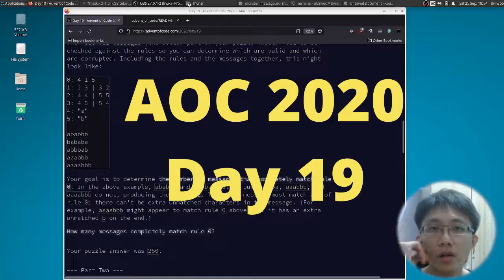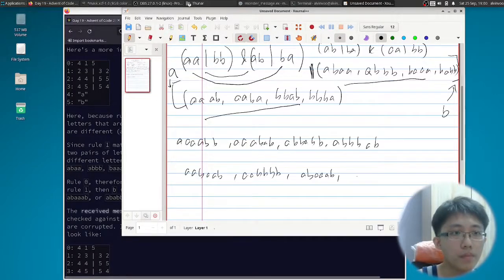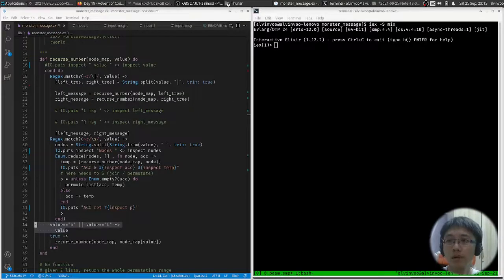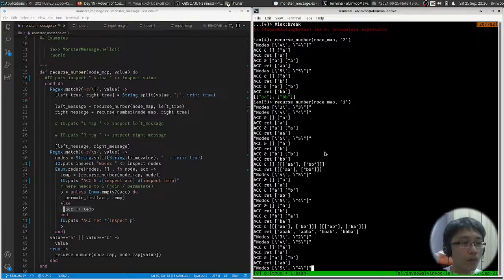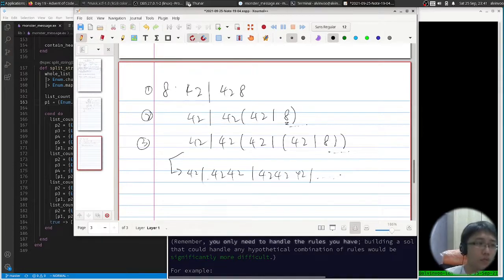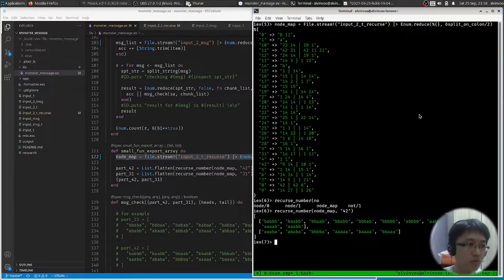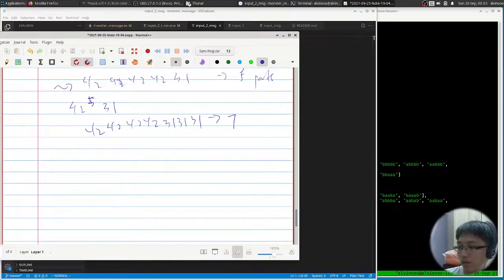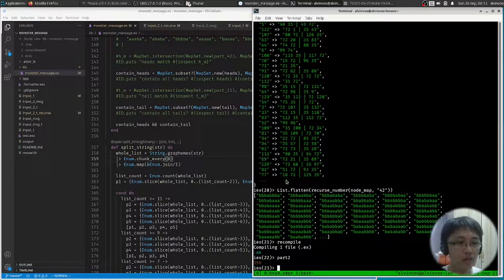Advent Of Code 2020 Day 19 in Elixir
00:00 - Introduction
00:24 - Part 1 overall explanation
06:06 - Part 1 coding explanation
18:46 - Part 2 overall explanation
25:05 - Part 2 coding explanation